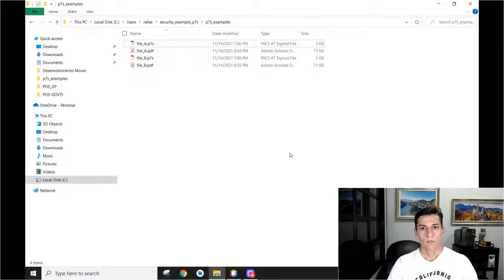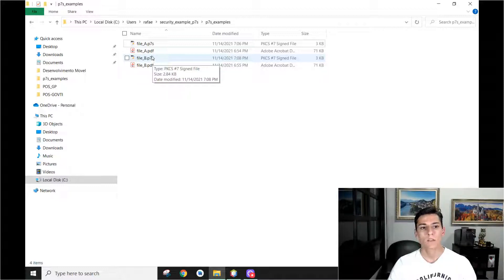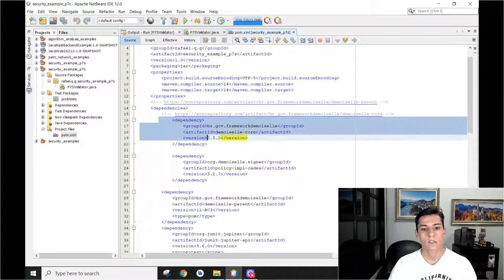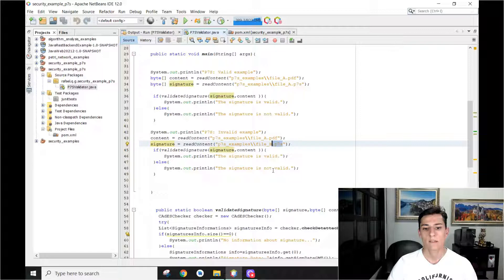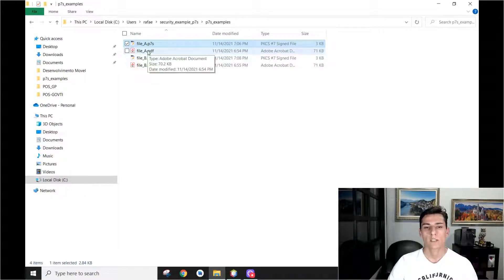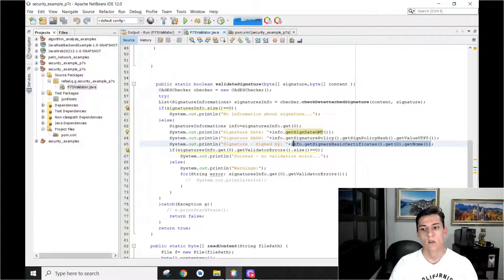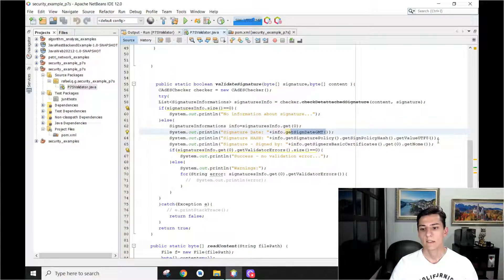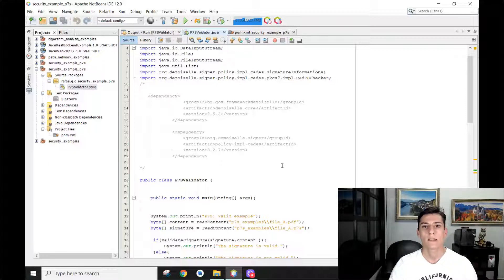Validating digital signature based on .p7s files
English subtitles are available! You can enable that using video controls. The subtitle has been careful reviewed to provide you a better understanding.